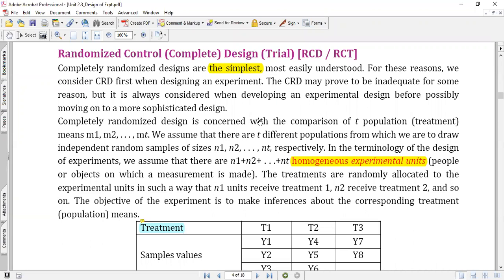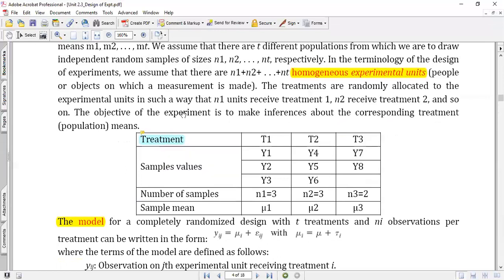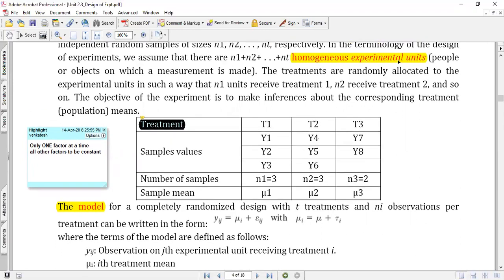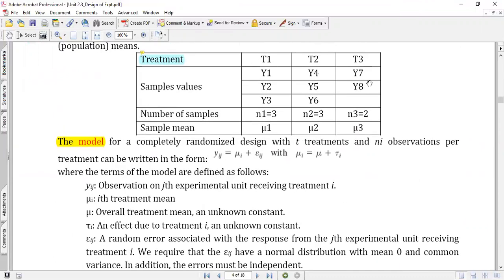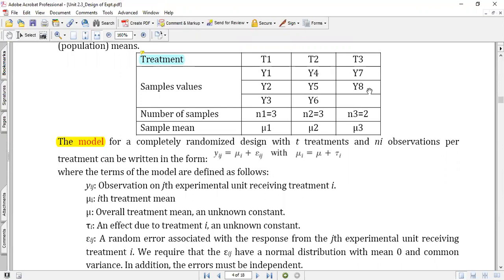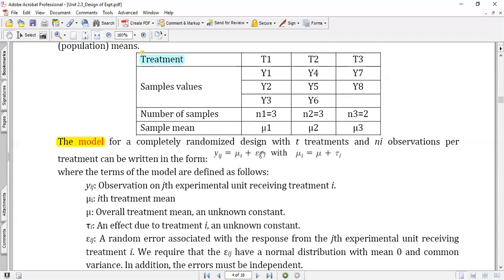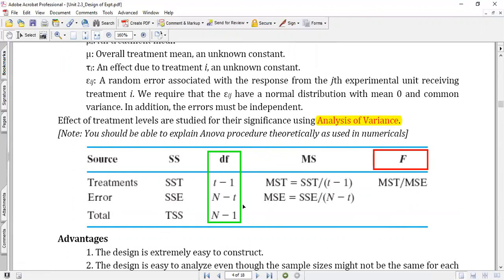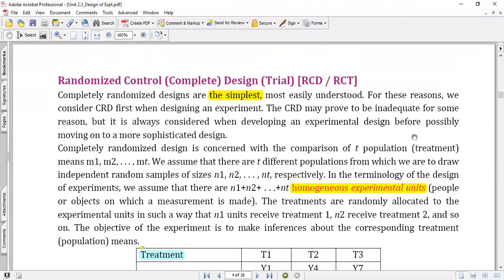Design of Experiments (Randomized Control Trials)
BTC202-Applied Biostatistics
2.3. Design of Experiments
2. Randomized Control Trials (RCT)
Topics: Concept, Exp design, Model equation, ANOVA.

BTC202-Applied Biostatistics is a course offered to UG(Engg) Biotechnology Program at NMAM Institute of Technology, Nitte.